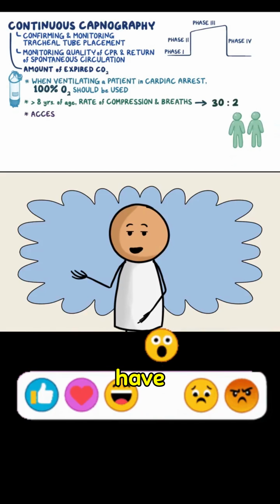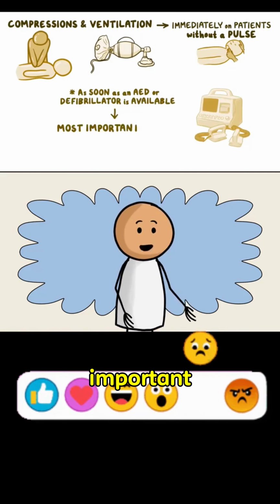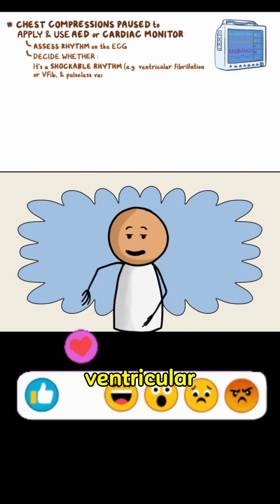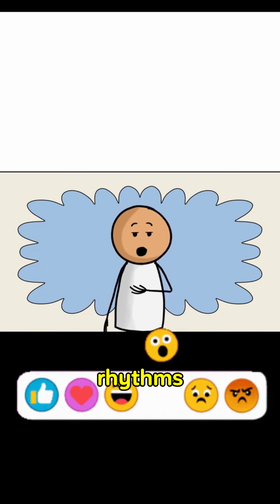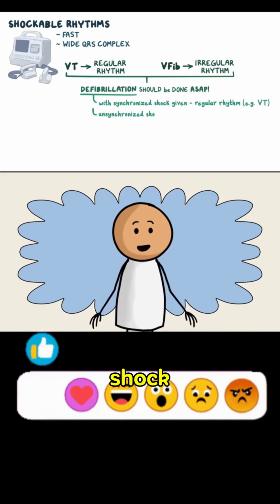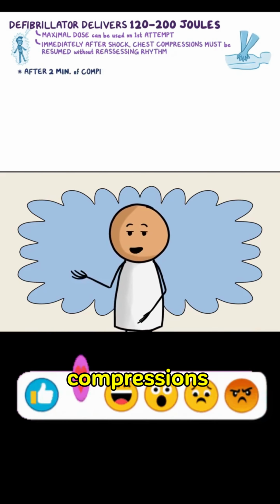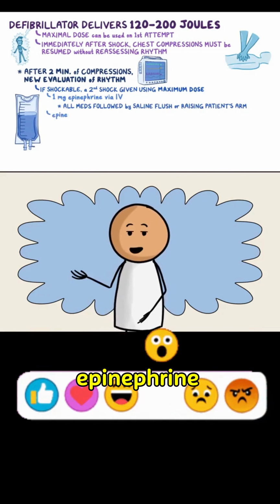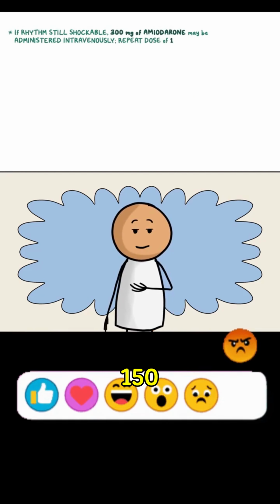ACLS Teamwork & Defibrillation The Critical Steps You Must Know!